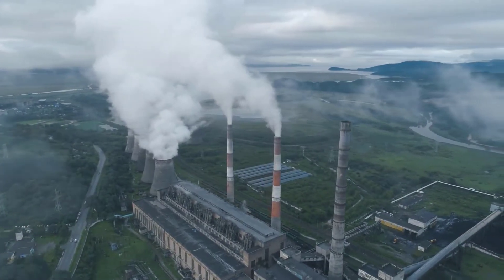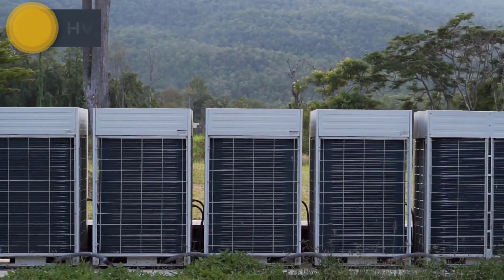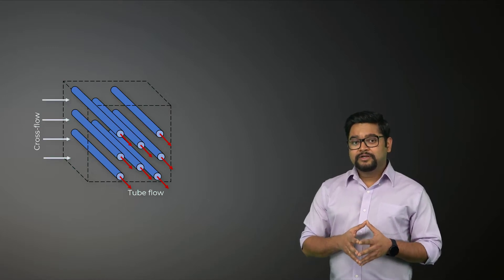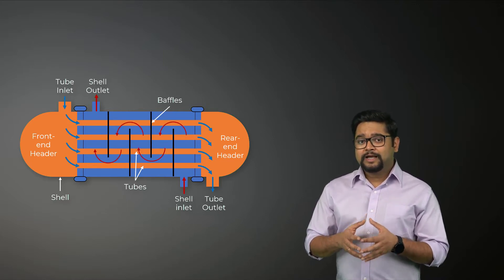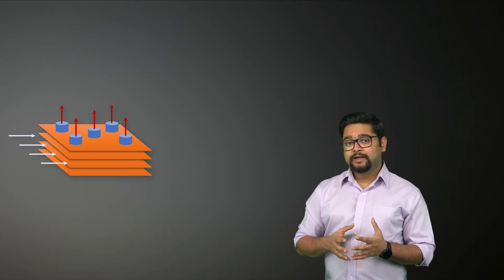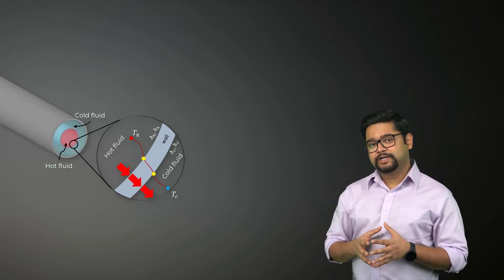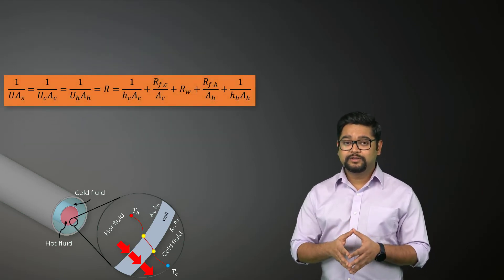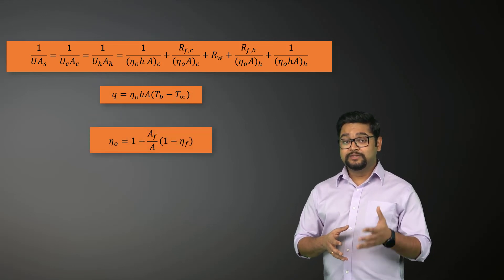Introduction to Heat Exchangers — Lesson 3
This video lesson defines heat exchangers as systems that can transfer heat between two fluids at different temperatures without physically mixing. Examples include a boiler in which a fluid absorbs heat and vaporizes and a condenser in which fluid loses heat and condenses. This lesson is part of the Ansys Innovation Course: How Heat Exchangers Work. To access this and all of our free, online courses — featuring additional videos, quizzes and handouts — visit Ansys Innovation Courses